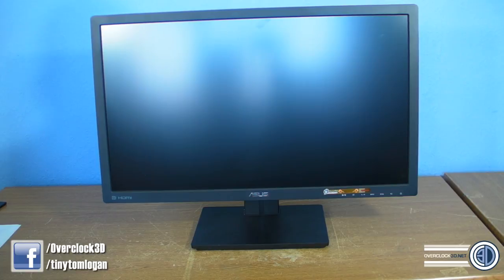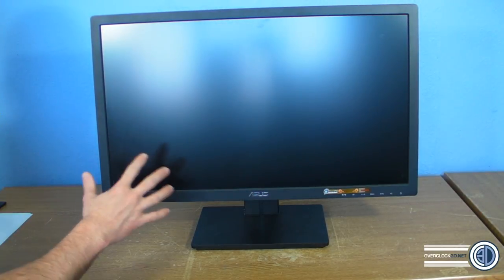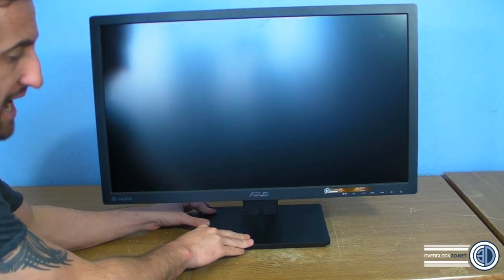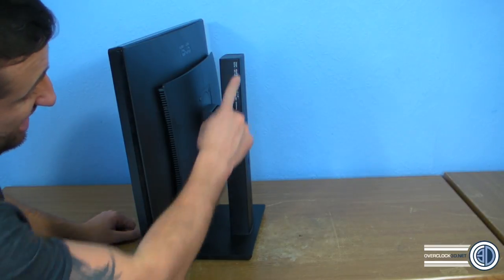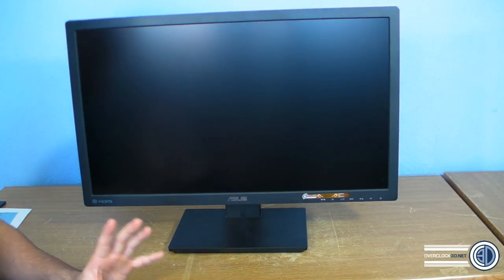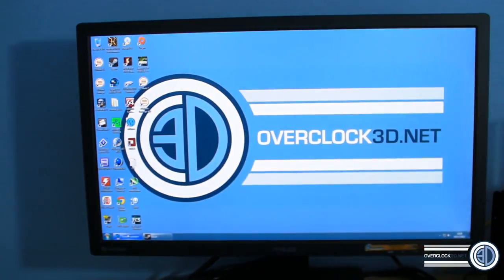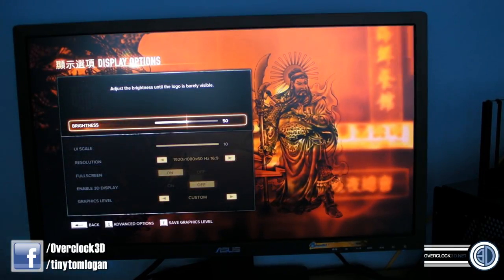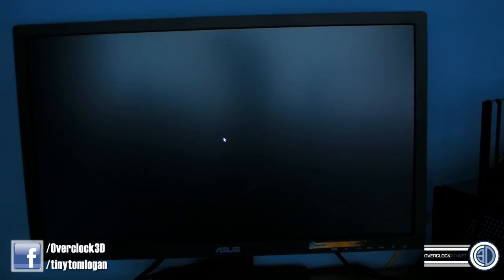Asus PB278Q 2560x1440 Monitor Review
I take a look at the 2560x1440 PB278Q Monitor from Asus and also take a look at how that extra resolution makes an impact on 4 of the most popular cards - 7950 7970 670 & 680.